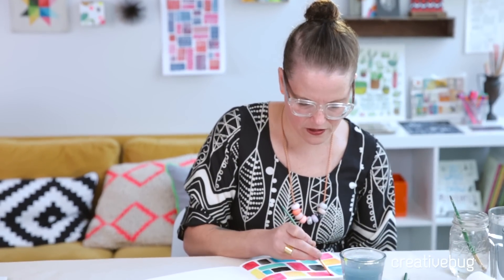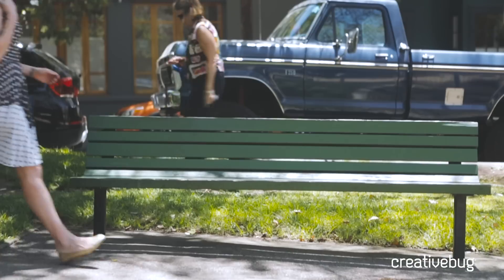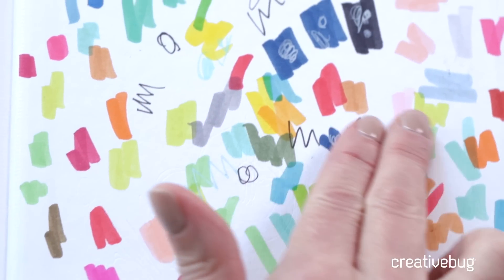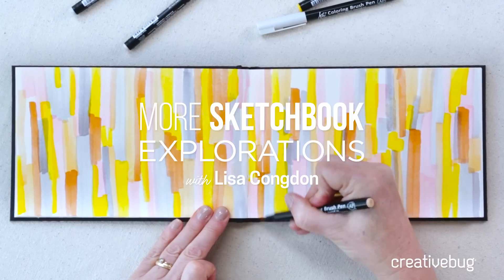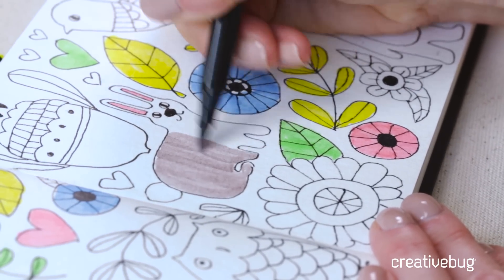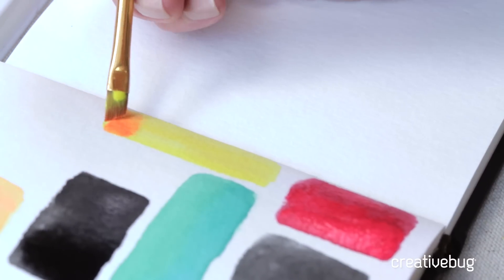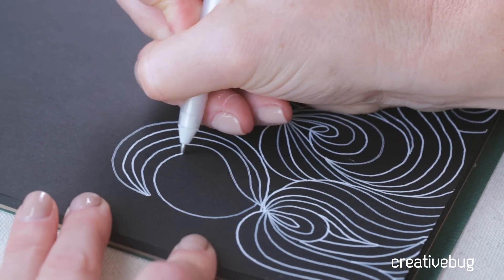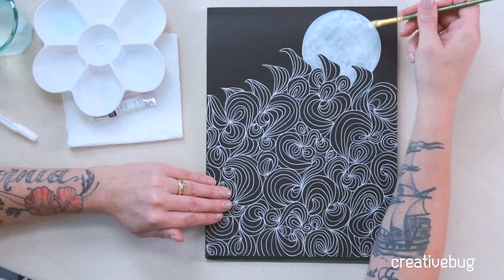More Sketchbook Explorations with Lisa Congdon | Creativebug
Are you ready to dive back into your sketchbook? Lisa Congdon is back with even more mixed media exercises to explore within the pages of your sketchbook.

About this class:
Using an assortment of colorful mediums, Lisa guides you through the process of developing your own personal voice and style in this four-part course. You will learn the basics of creating well-balanced backgrounds as well as lessons on adding dimension with flowers, animal figures and abstract designs.

About Lisa:
Lisa Congdon is an illustrator and fine artist. Her paintings and drawings have graced the covers of books, along with wallpaper, tea towels, notebooks and much more. Her clients include Martha Stewart Living Magazine, The Museum of Modern Art, Chronicle Books, Poketo, The Land of Nod, and Urban Outfitters among others. Lisa is primarily self-taught and did not start painting or drawing until she was in her 30s. In addition to illustration, she periodically shows her work in galleries around the country. She is the author of A Collection A Day, Whatever You Are, Be a Good One and Art Inc. She keeps a popular daily blog of her work and inspiration called Today is Going to Be Awesome.